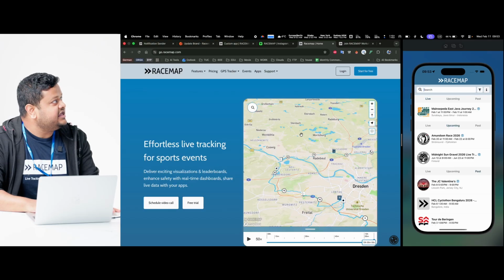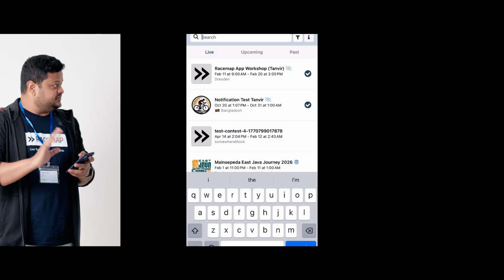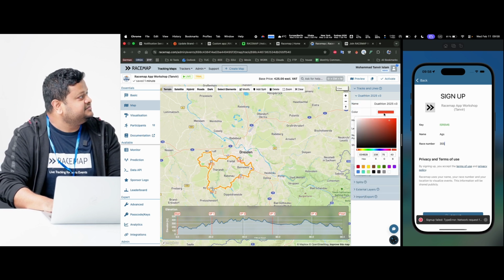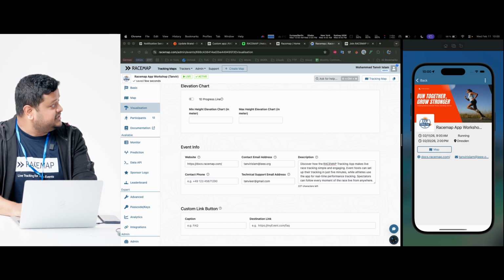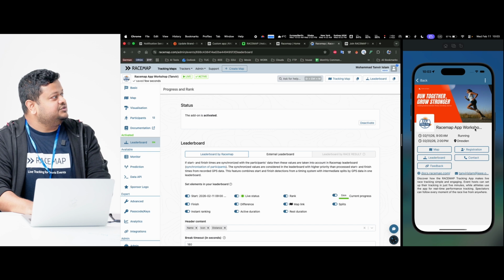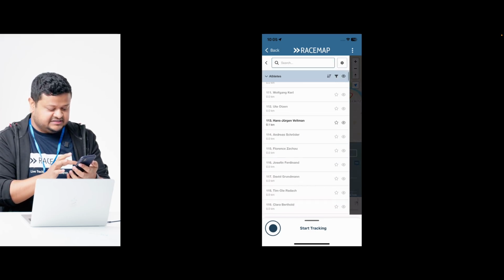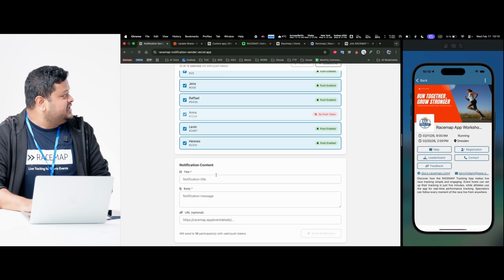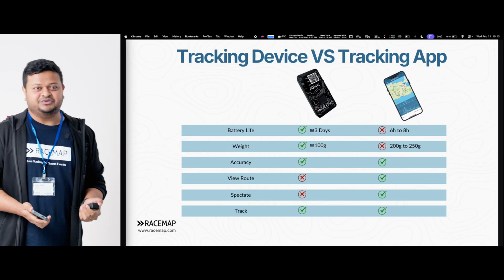Sports Event GPS Tracking App | Setup & Smartphone Tracking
Use participants' smartphones as GPS trackers for sports events, enabling fast deployment.

Tanvir (RACEMAP) demonstrates how to quickly configure an event in the RACEMAP platform so it can be deployed through RACEMAP App by both participants & spectators.

You’ll learn:
• Event setup for app-based tracking
• Participant tracking via smartphone
• Live tracking for spectators
• Notifications and configuration

Fast implementation approach:
Ideal for flexible tracking setups without hardware.

⏱ Chapters:
00:00 GPS Tracking App Overview
01:30 Event Setup for Live Tracking
07:10 App Configuration for Events
11:40 Participant Tracking via Smartphone
12:35 Spectator Live Tracking View
14:50 Push Notifications Demo
16:30 App vs GPS Tracker Comparison
18:00 Q&A